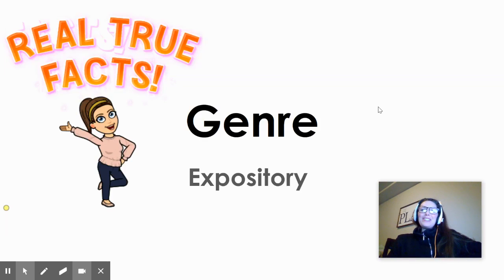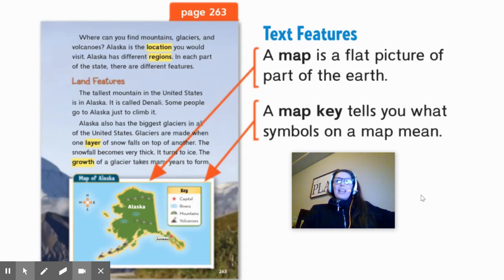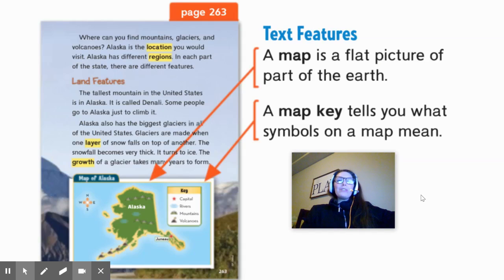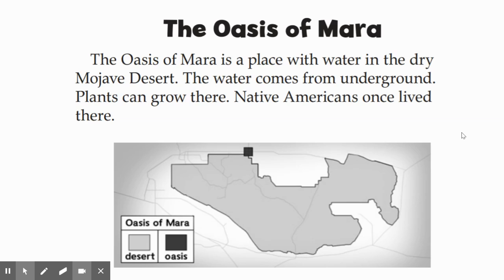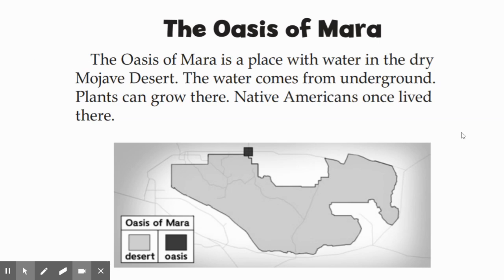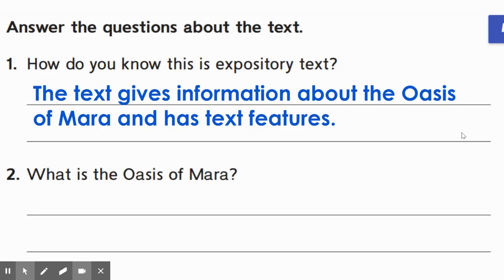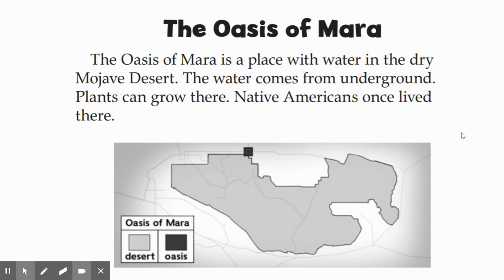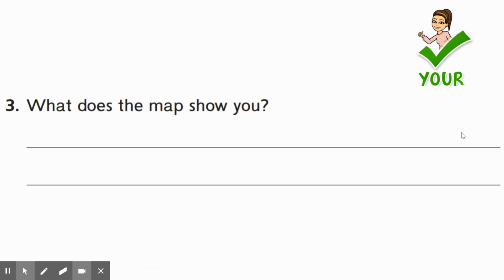U4 W1: Genre - Expository